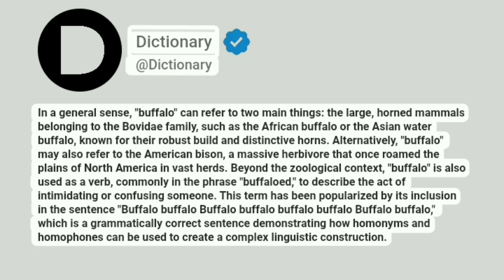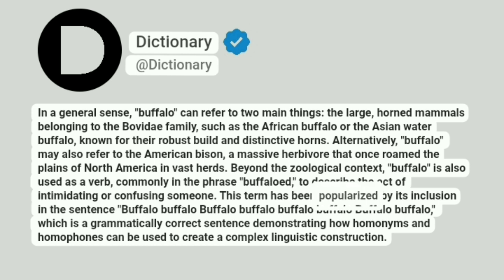Buffalo Meaning In English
In a general sense, "buffalo" can refer to two main things: the large, horned mammals belonging to the Bovidae family, such as the African buffalo or the Asian water buffalo, known for their robust build and distinctive horns. Alternatively, "buffalo" may also refer to the American bison, a massive herbivore that once roamed the plains of North America in vast herds. Beyond the zoological context, "buffalo" is also used as a verb, commonly in the phrase "buffaloed," to describe the act of intimidating or confusing someone. This term has been popularized by its inclusion in the sentence "Buffalo buffalo Buffalo buffalo buffalo buffalo Buffalo buffalo," which is a grammatically correct sentence demonstrating how homonyms and homophones can be used to create a complex linguistic construction.